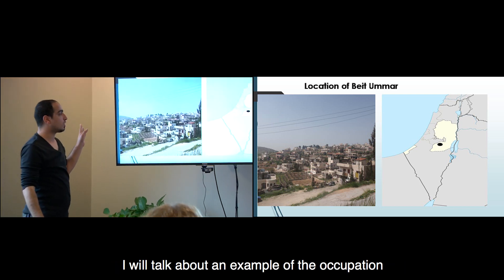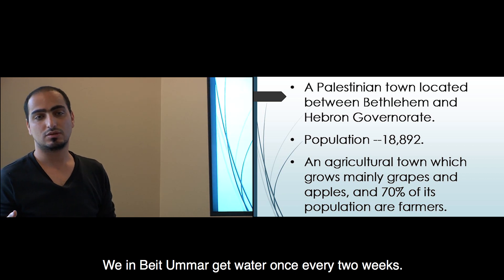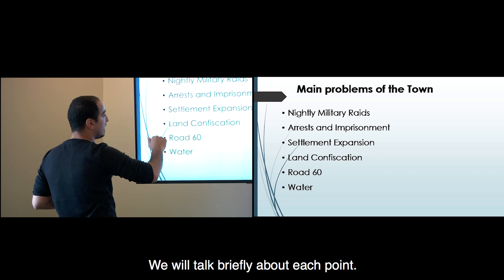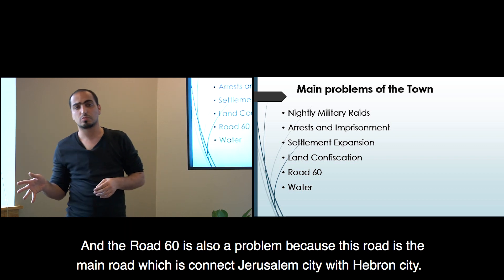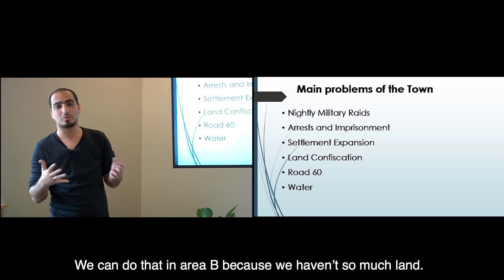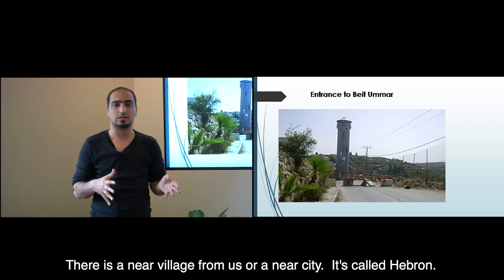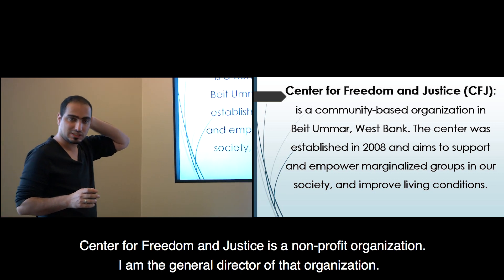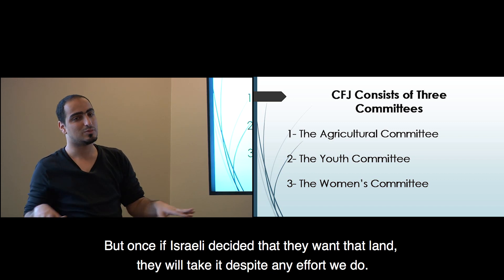Current situation in occupied Palestine (2018)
Ahmed Oudeh is the founder of the "Center for Freedom and Justice" (CFJ) in Palestine.  He is a specialist in agricultural engineering.  Oudeh’s work with CFJ combines grassroots peace and justice work in his community, with a dedication to the agricultural tradition that supports family.

The community of Beit Ummar (population 18,000) has faced historic, frequent if not daily and nightly incursions from the Israeli Defense Force, including destruction of vital infrastructure, limiting water supplies, raids and attacks on homes, and jailing of primarily young males and even children.